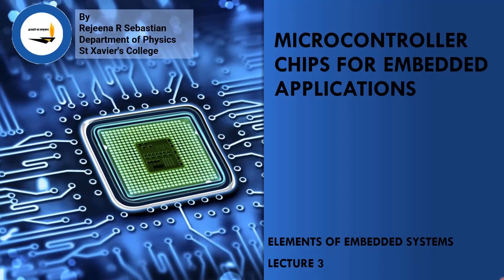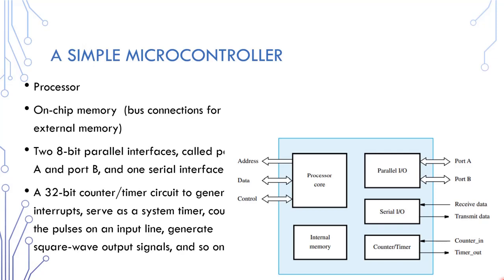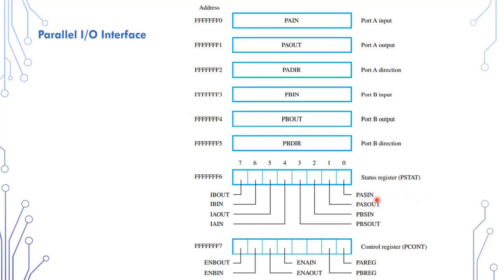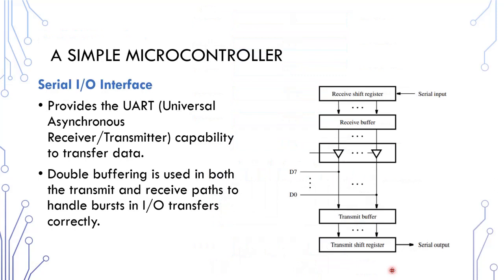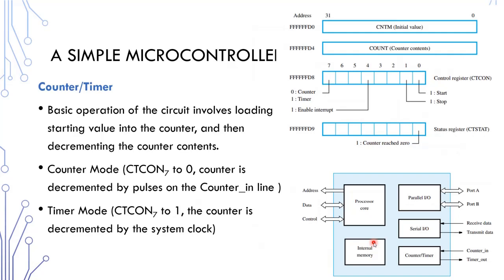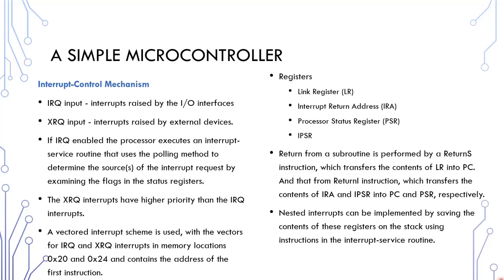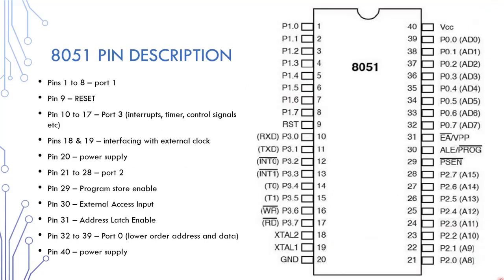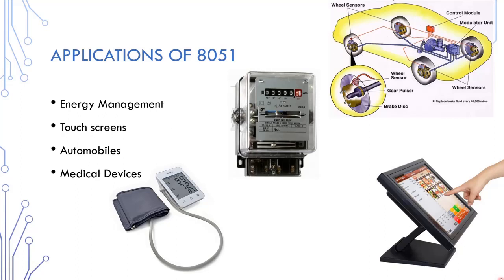Elements of Embedded Systems | Lecture 3 | Microcontroller Chips for Embedded Applications | MSc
Components of a microcontroller
Architecture and working of a simple microcontroller
Parallel I/O ports
Series I/O ports
Counter/Timer
Interrupt control mechanism
Intel 8051
Architecture
Pin description
Interrupts
Applications